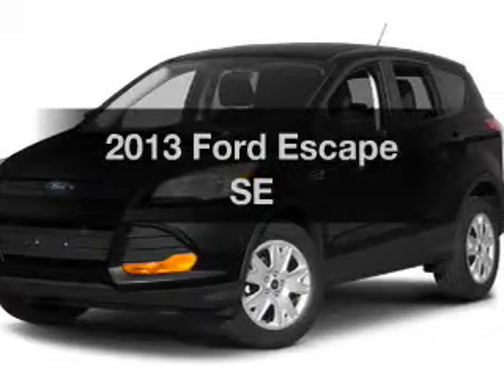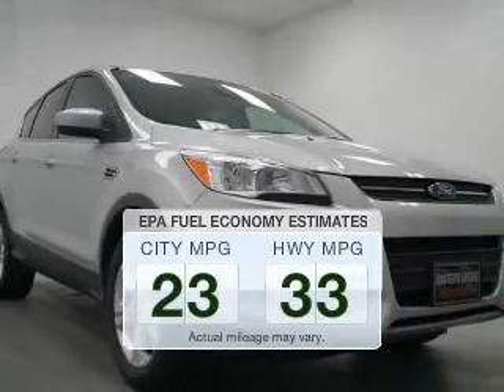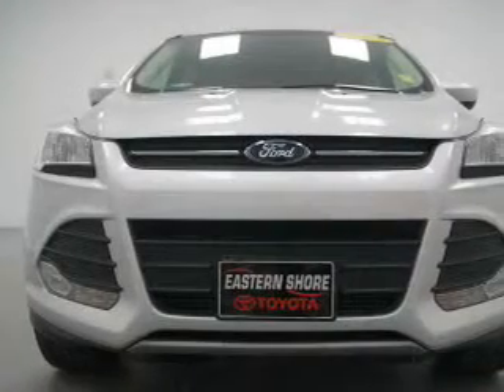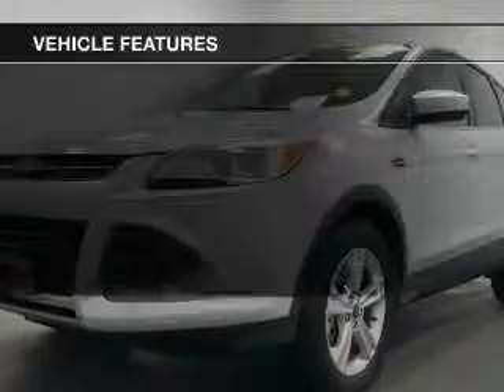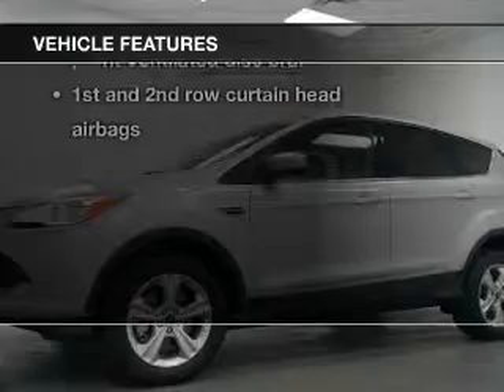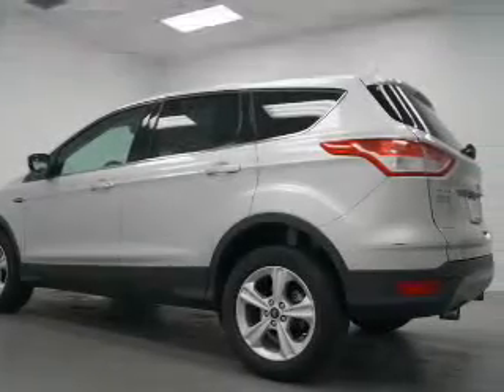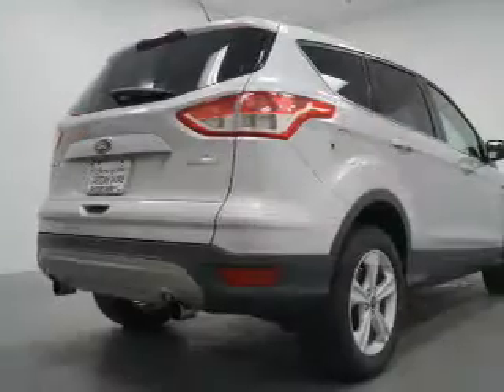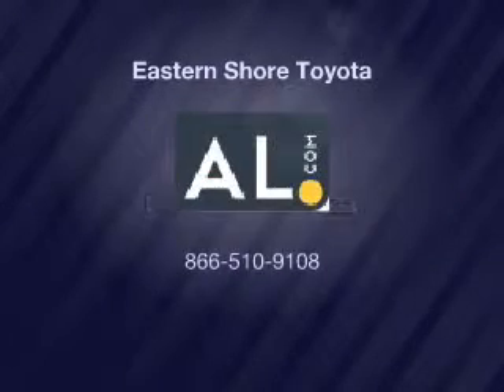2013 Ford Escape - Daphne AL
Year: 2013
Make: Ford
Model: Escape
Trim: SE
Engine: 2.0 liter inline 4 cylinder 16 valve
Transmission: 6-Speed Automatic
Color: Silver
Mileage: 35592
Address:
29732 Frederick Blvd.